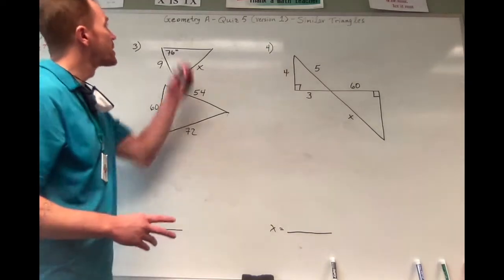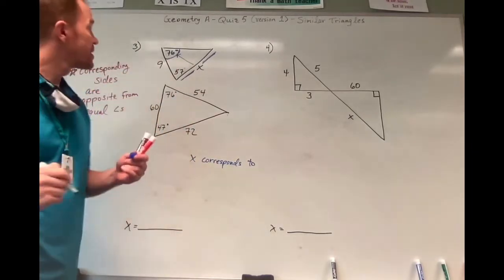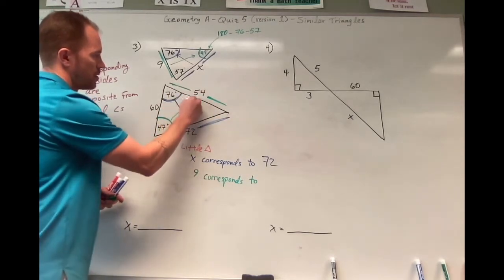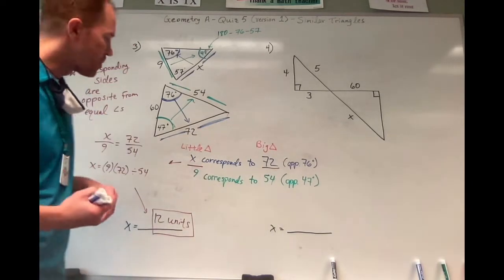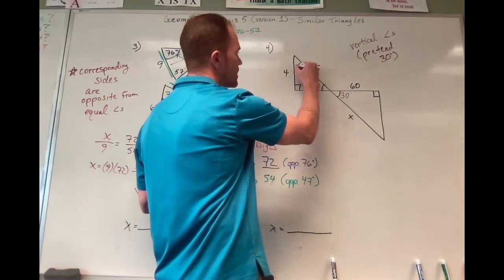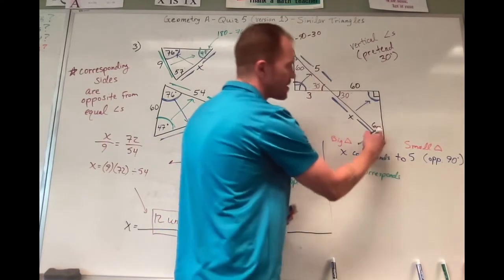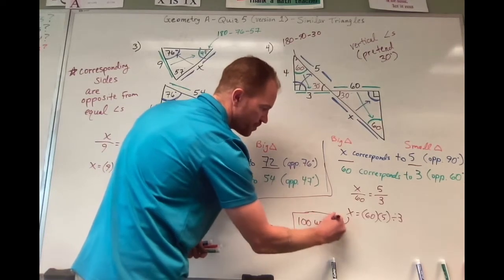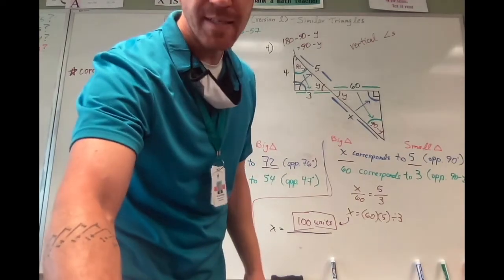similar triangles 3 and 4